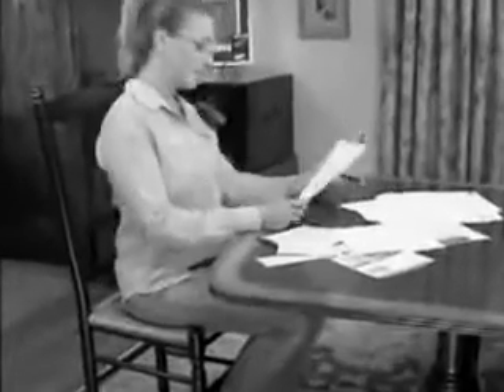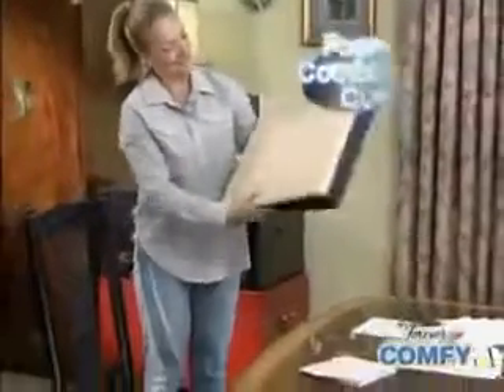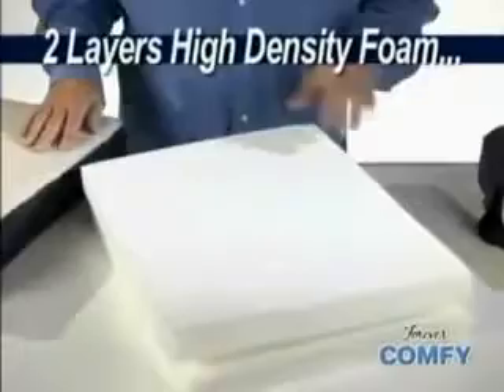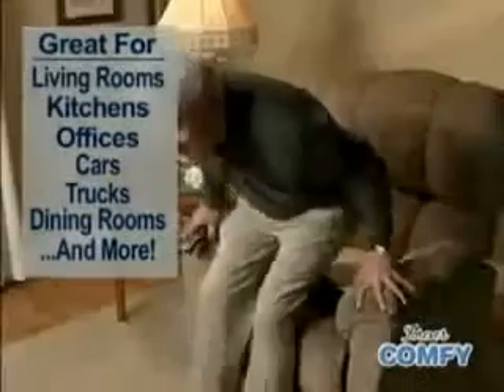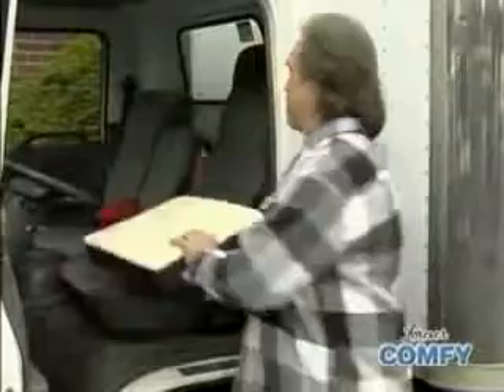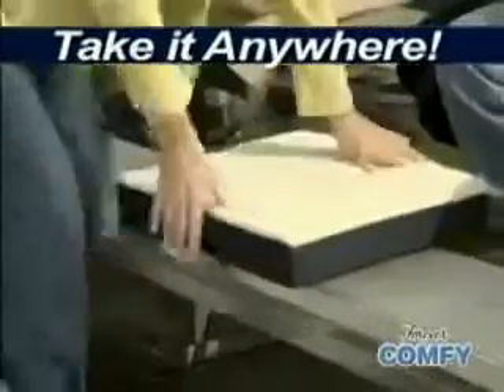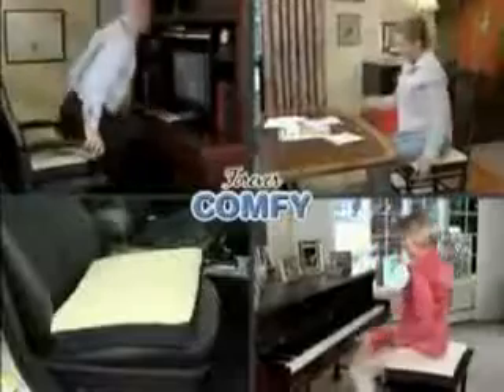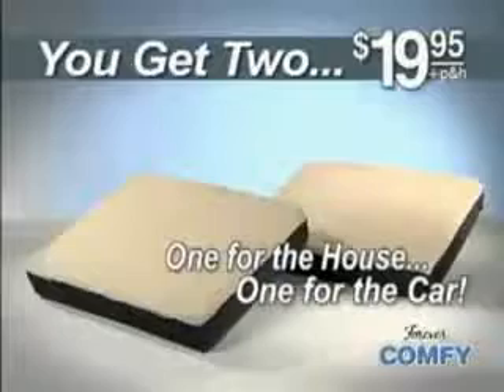Forever Comfy Cushion